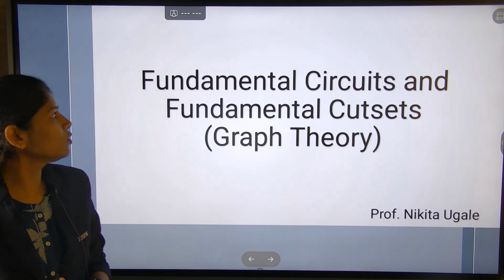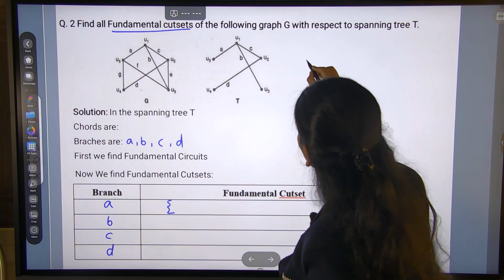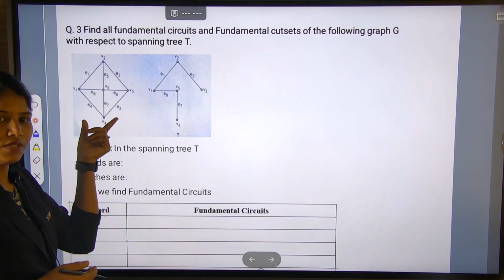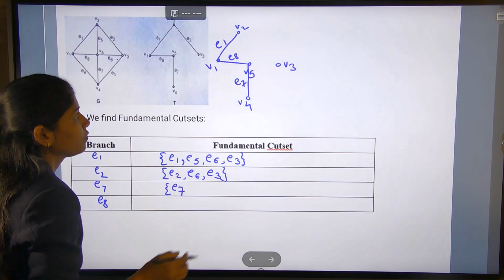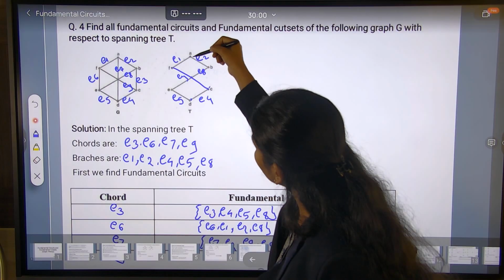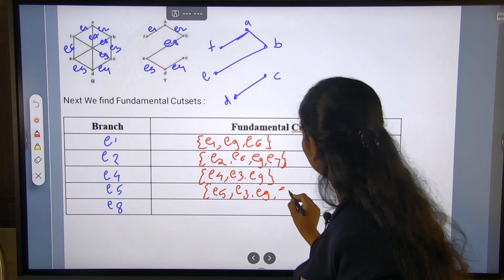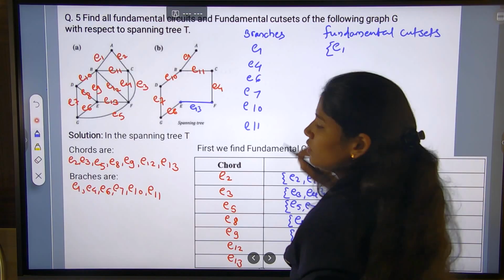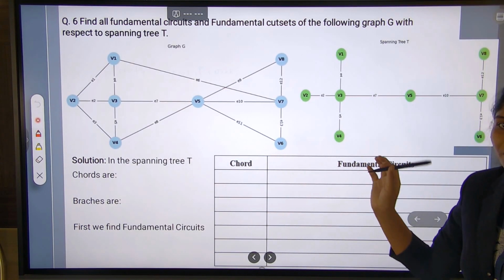Fundamental Circuits and Fundamental Cutsets || Graph theory|| F.Y. B.Sc(AIML) || Prof. Nikita Ugale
Fundamental Circuits and Fundamental Cutsets (F.Y.B.SC( AIML) )